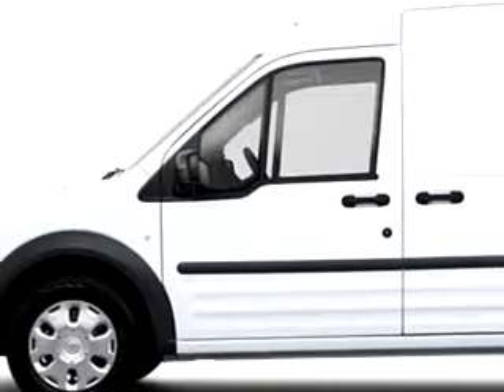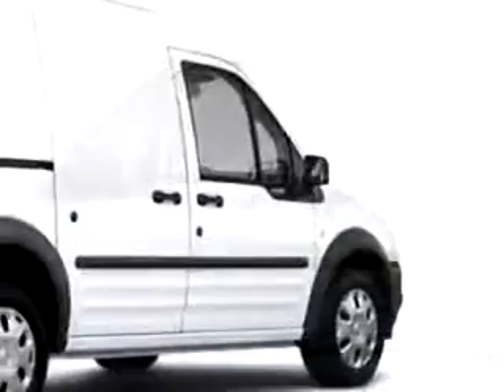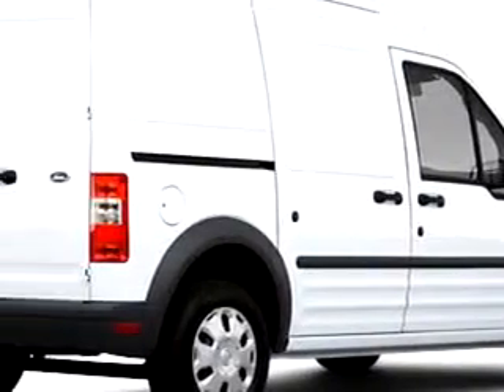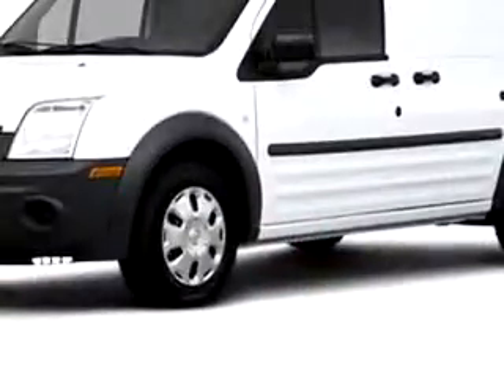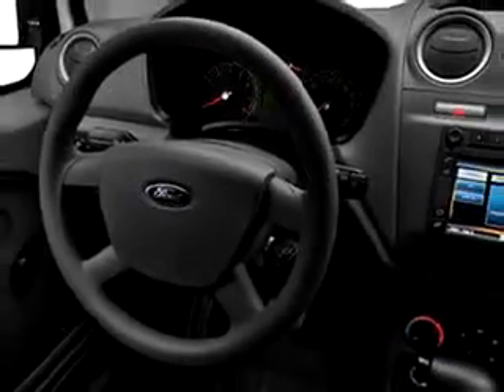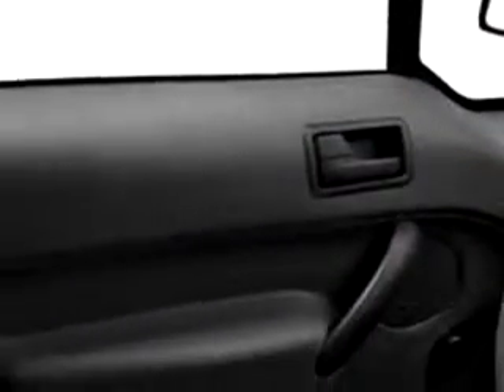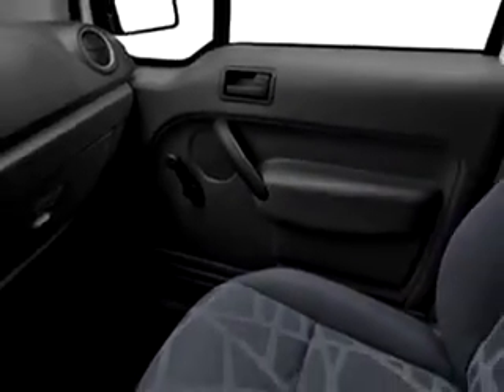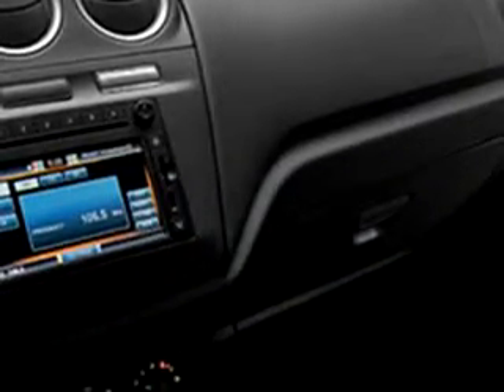2010 Ford Transit Connect Carg Gator Ford Lincoln Mercury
2010 Ford Transit Connect Carg- Gator Ford Lincoln Mercury knows you want more than just a car. You have a purpose for your vehicle. Check out this Z2/White 2010 Ford Transit Connect Cargo Van, equipped with a 4 Cyl. engine with only 43 miles. Enjoy this utility van with features like Side Air Bag System, Painted Bumpers, Vinyl Floor, Power Steering, Tachometer, Cloth Upholstery, Body Side Moldings, and much more. Get where you need to go, enjoy the drive, and have peace of mind in this 2010 Ford Transit Connect Cargo Van. See us at Gator Ford Lincoln Mercury today!
Miles-     43
VIN- NM0LS7AN3AT015924

Gator Ford Lincoln Mercury
11780 Tampa Gateway Blvd.